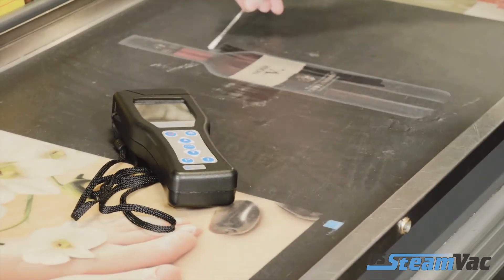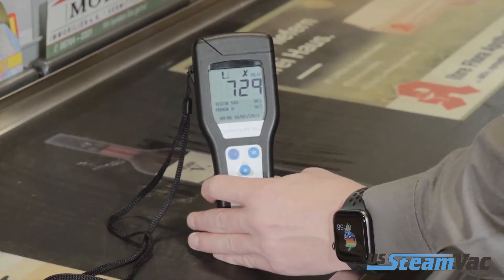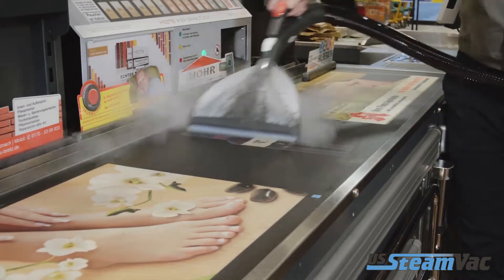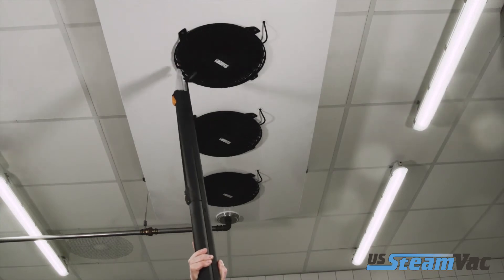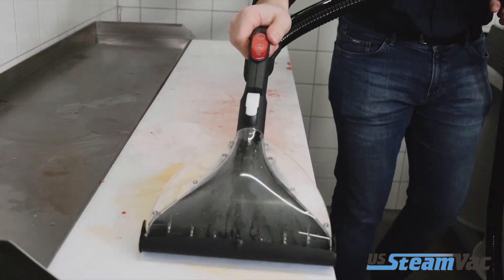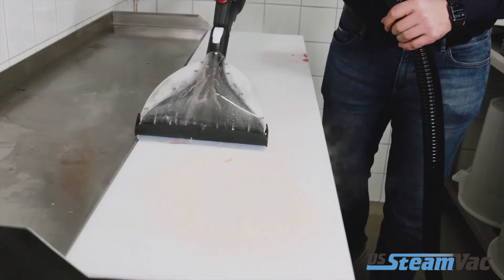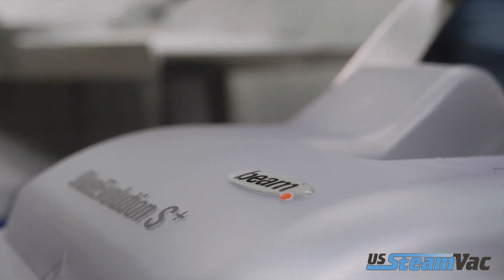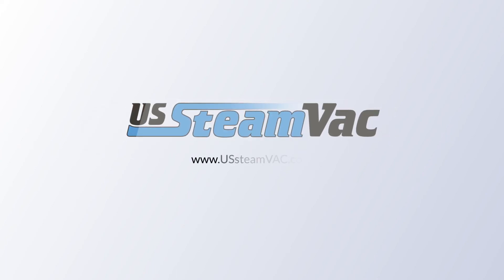US Steam Vac - UV Steam Vac Ensures Hygienic Cleanliness and Dirt Free Areas.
A portable and efficient way of cleaning while removing all bacteria and germs in just minutes.